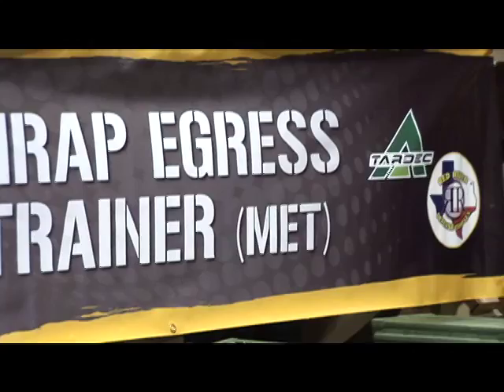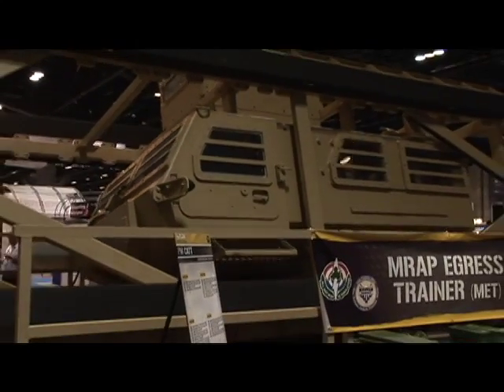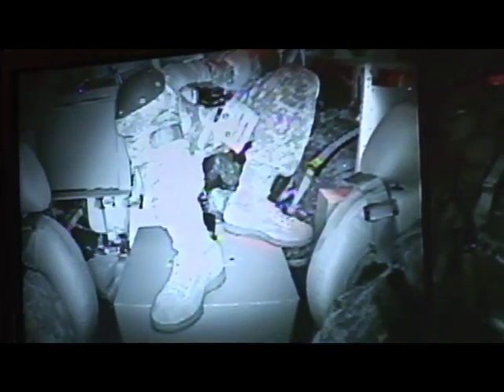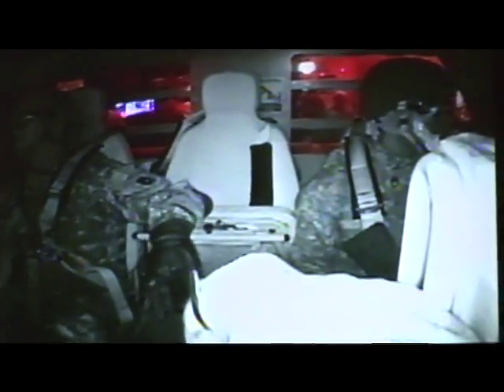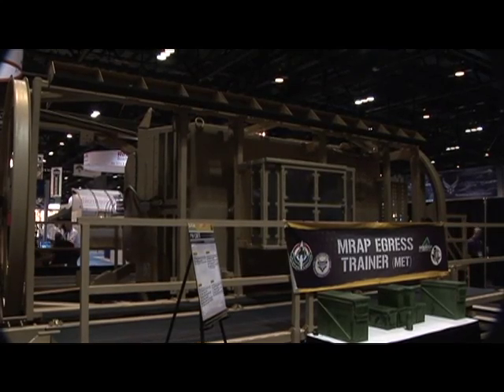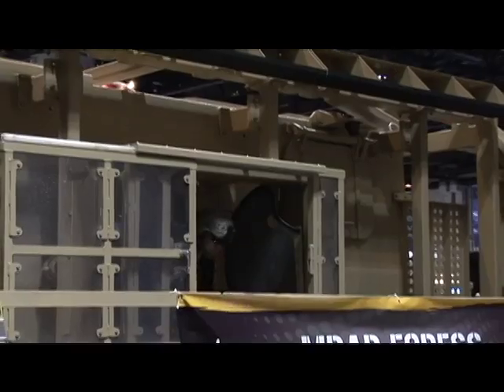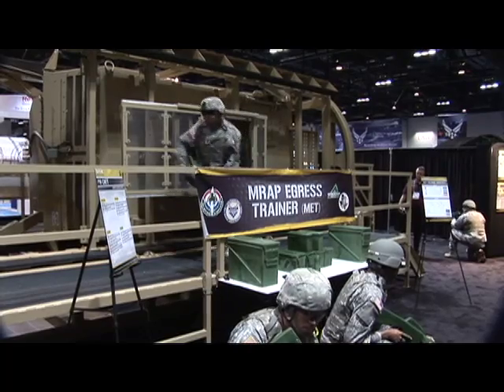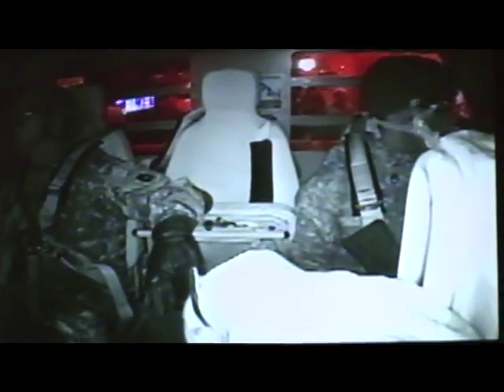I/ITSC 2010, MRAP EGRESS US Army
MRAP EGRESS is a roll-over simulator showcased at I/ITSC 2010 in Orlando.  This real life simulator teaches soldiers how to survive a vehicle roll over incident on the battlefield.